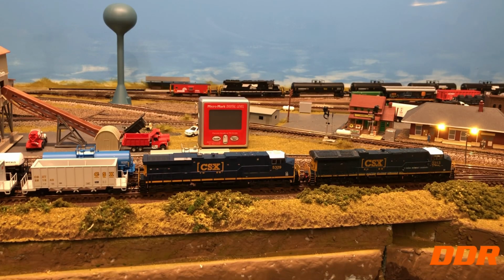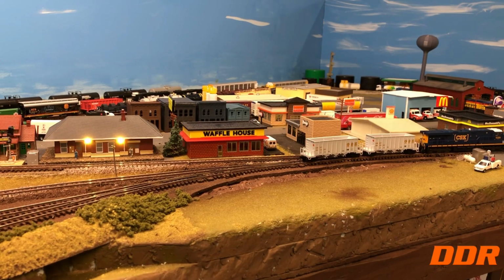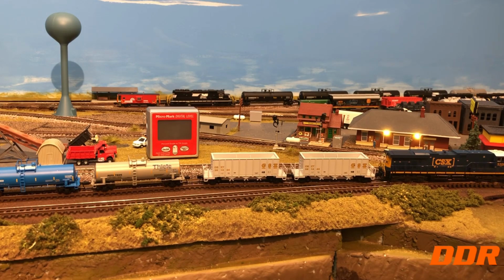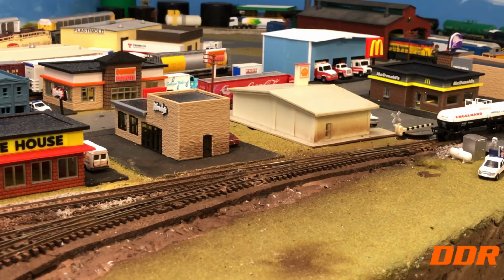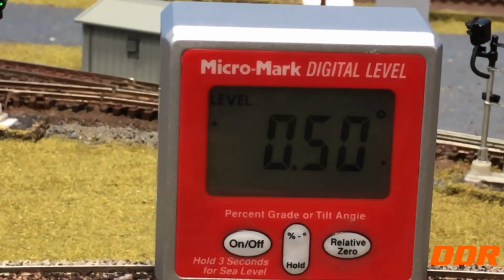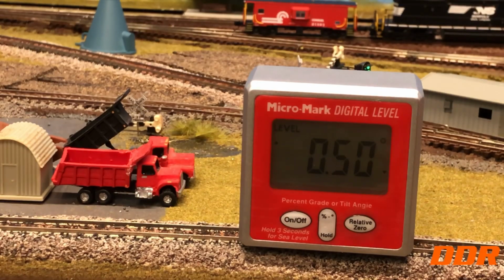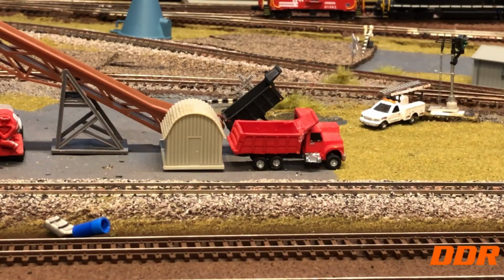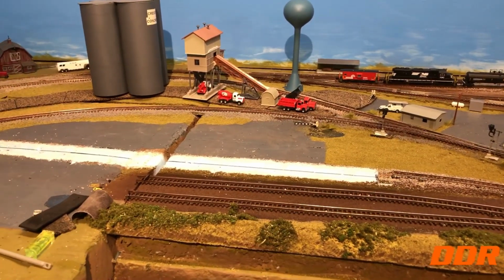#662- SWITCHING OUT FOR MOW SIDING CONSTRUCTION